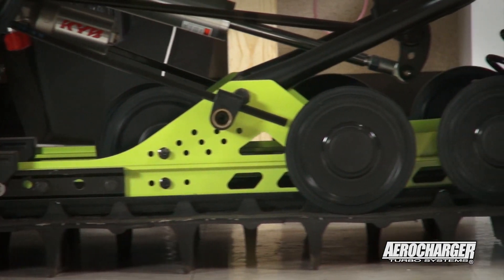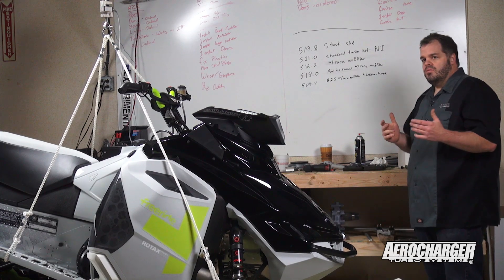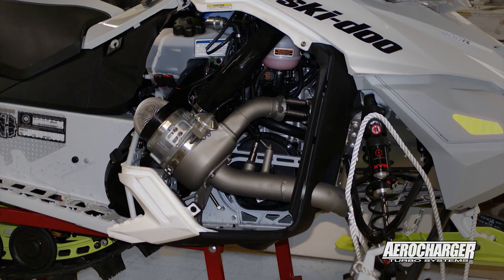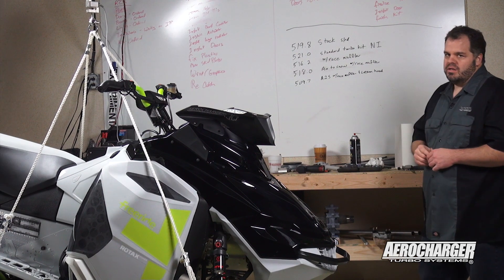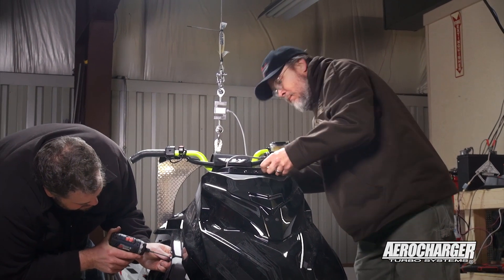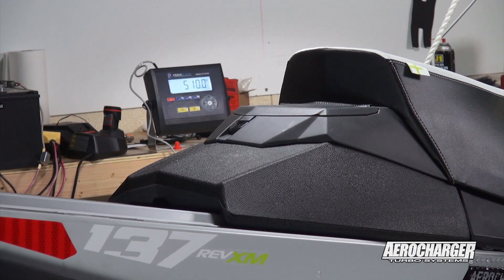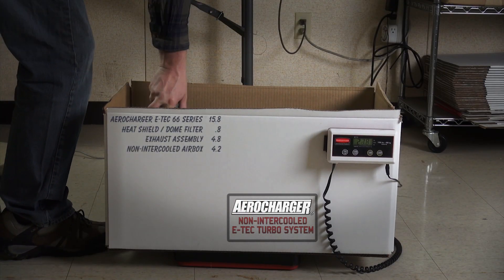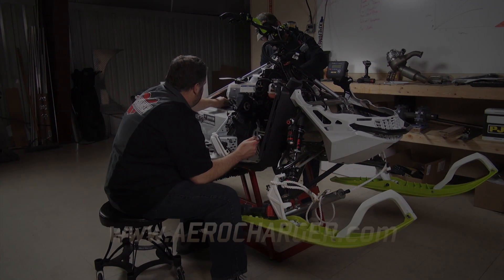2014 Freeride Turbo: Aerocharger System Weight Tests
Aerocharger Turbo Systems makes the lightest turbo kits available for snowmobiles.  When you keep a sled roughly the same weight as stock while adding 50-100hp at the same time, it's going to make a big difference on the hill.  In this video, Brad and Ken build a 2014 Ski-Doo Freeride 137" backcountry turbo snowmobile, and study the weight difference between stock and aftermarket components.